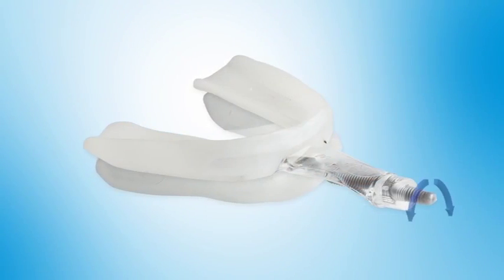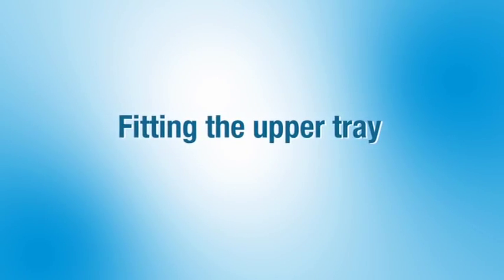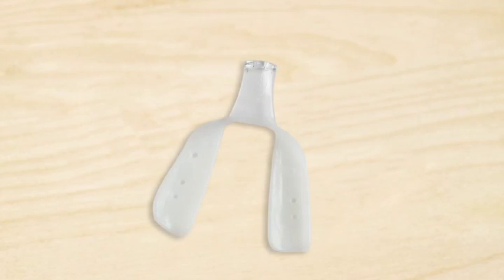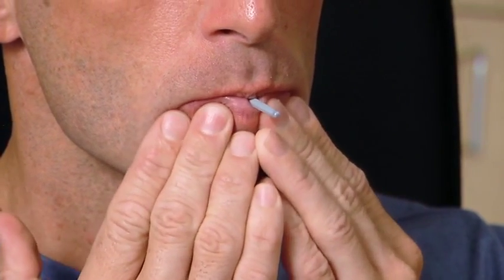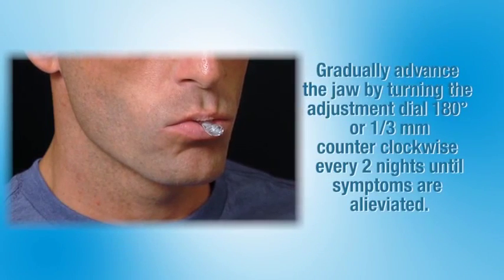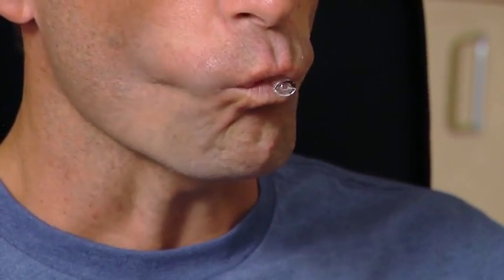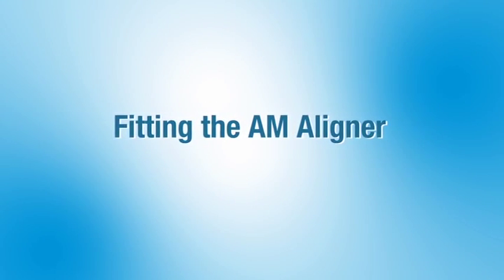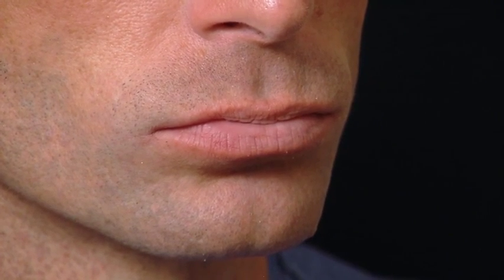myTAP Oral Appliance Fitting Video